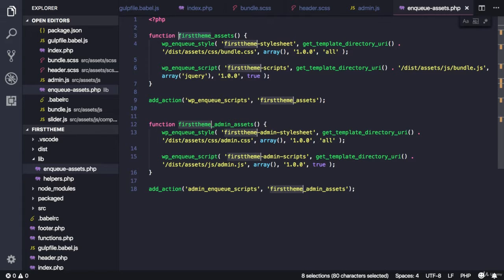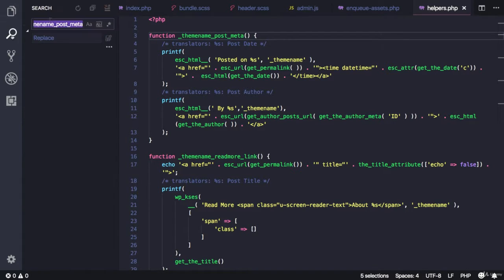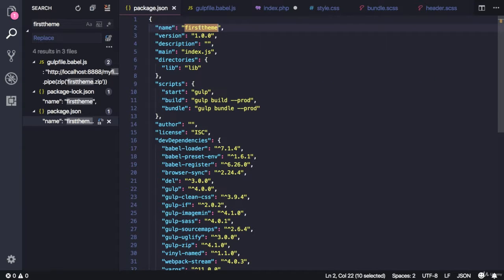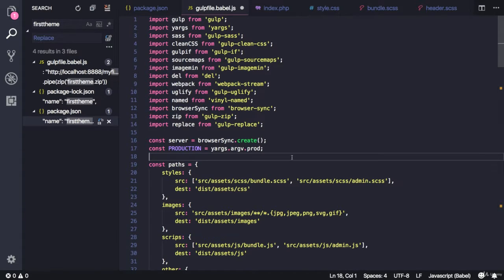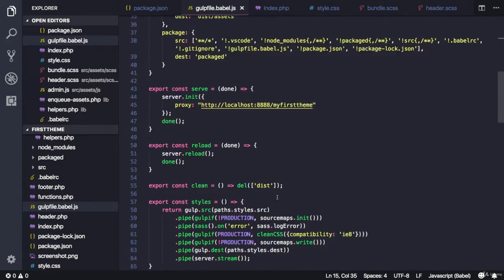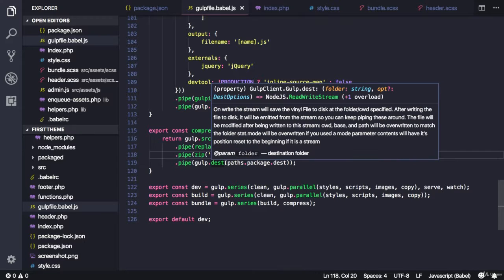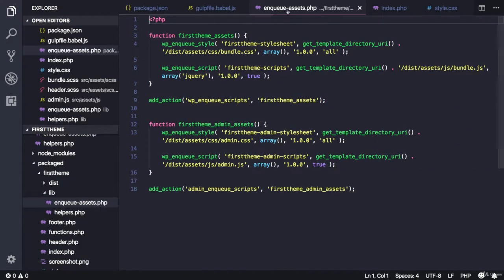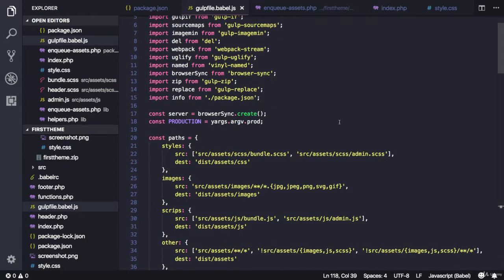3.13 Creating a Replaceable Placeholder Prefix